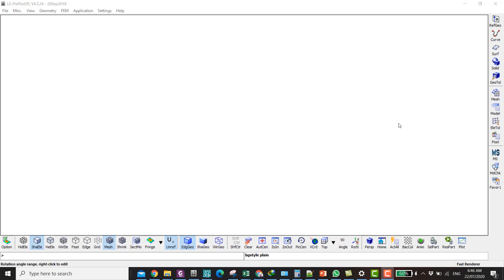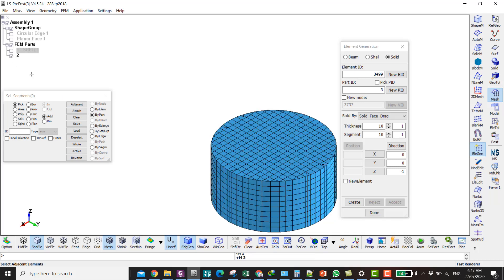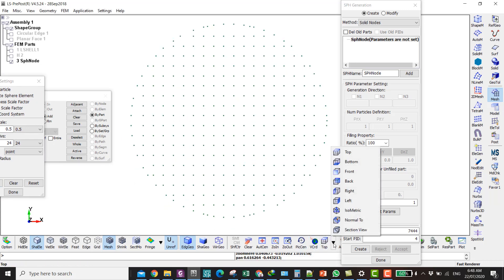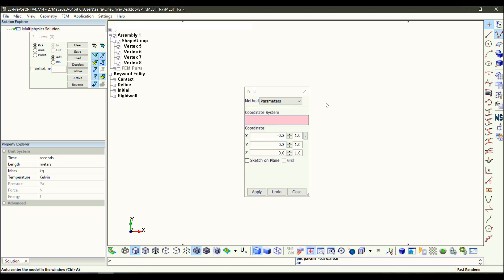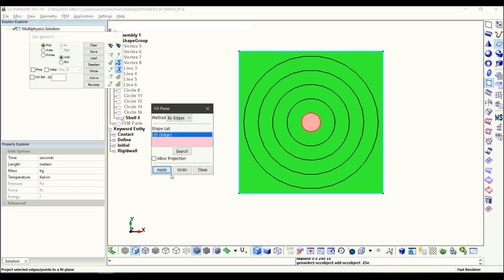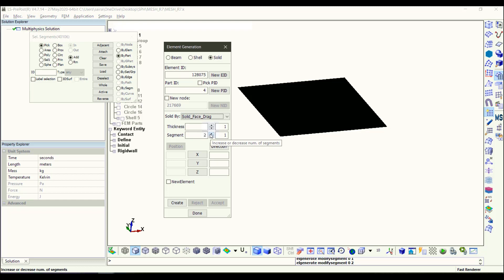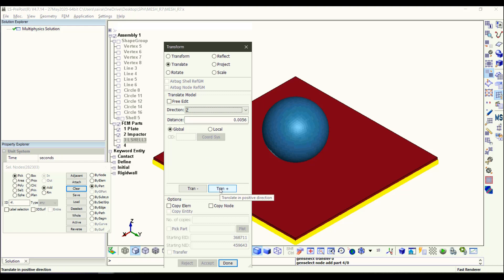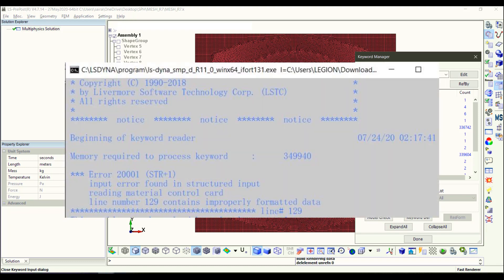Meshing Tutorial: Evenly Distributed Mesh for Cylindrical Part and Circular Mesh for Square Part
In this video I share how to make an almost perfect square mesh for circular surface and how to make circular mesh for square surface.

I know, we can simply use Hypermesh, Ansys or other software for this, but this tutorials for those unfortunate souls who have only LS-Prepost.

Also, you can do amazing stuff with block mesher, but this strong tool has been covered by another channel already.